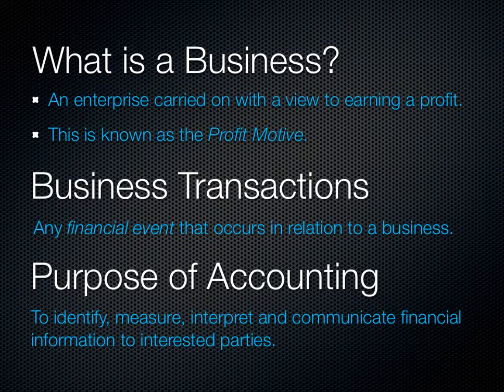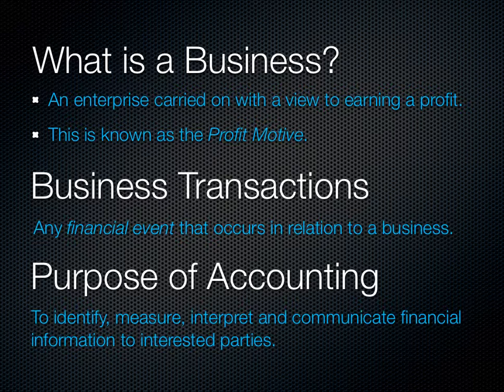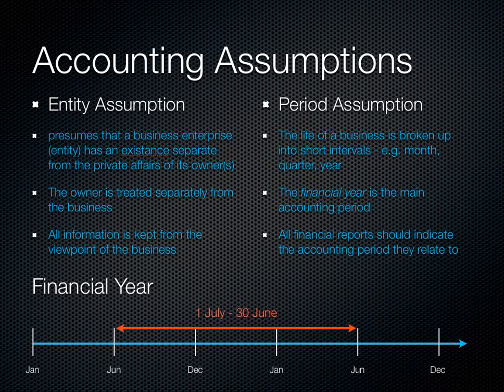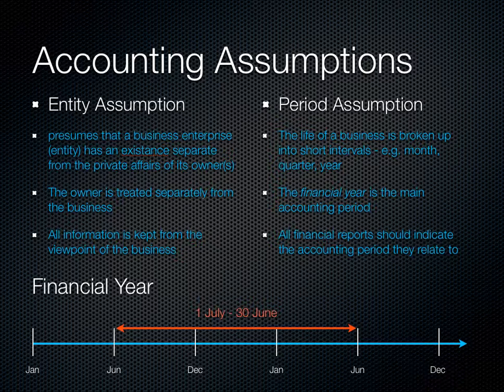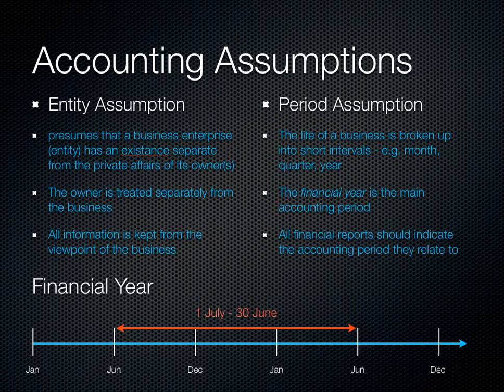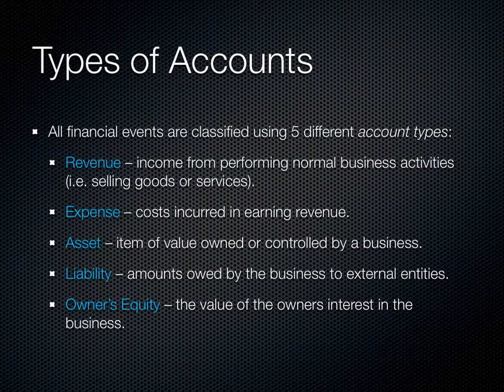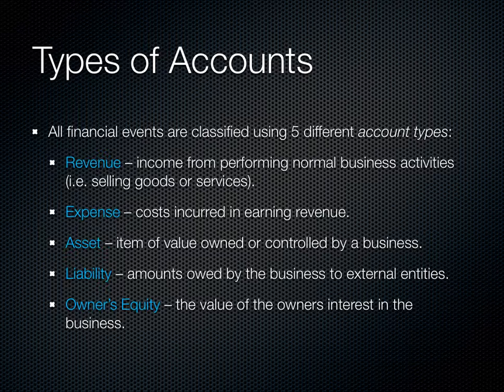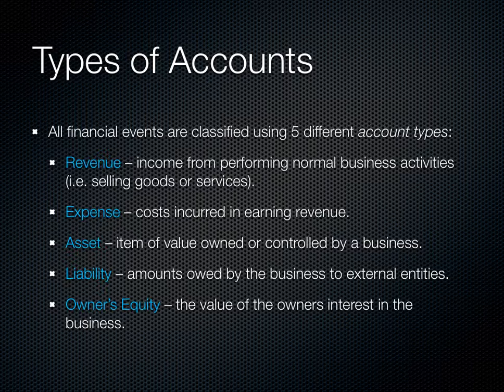Basic Accounting Principles.mp4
A video to support topic 1 in my Yr 10 Accounting class on basic principles of Accounting